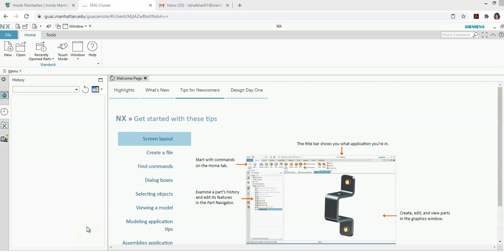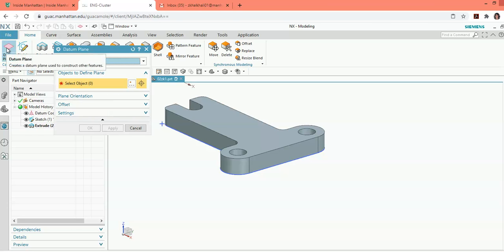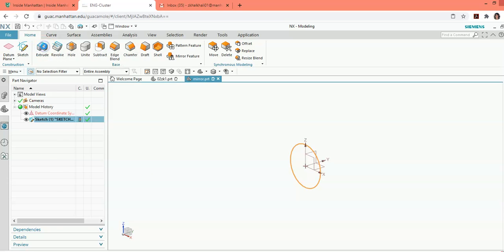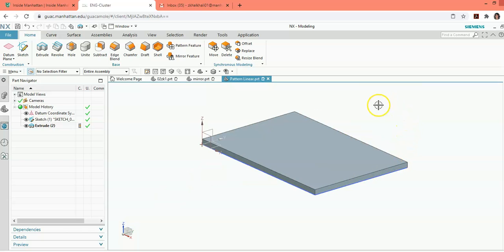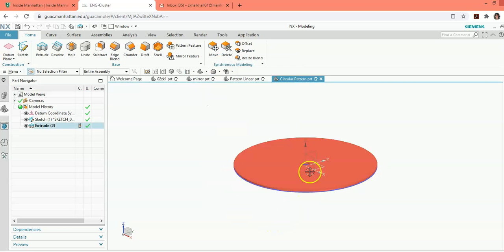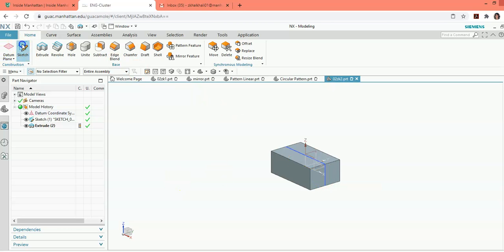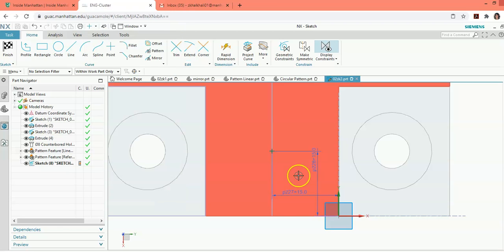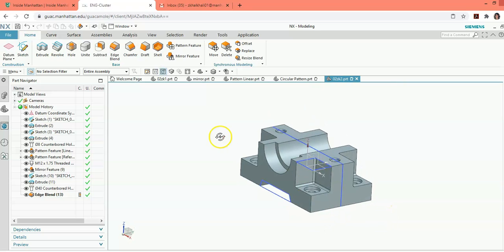Datum Plane, Mirror, Pattern Feature in NX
This video shows how to add new datum planes to your model, how to use the mirror command and the pattern feature.